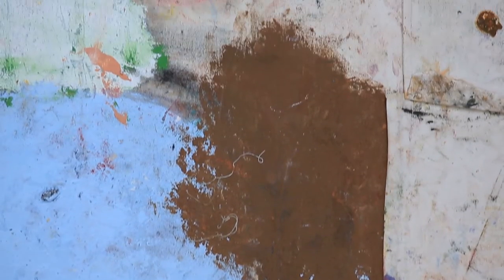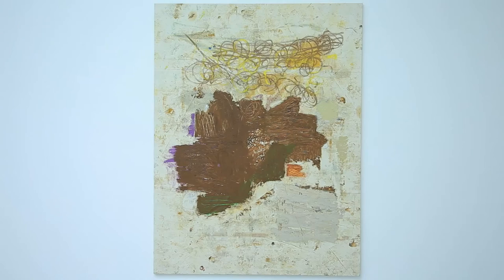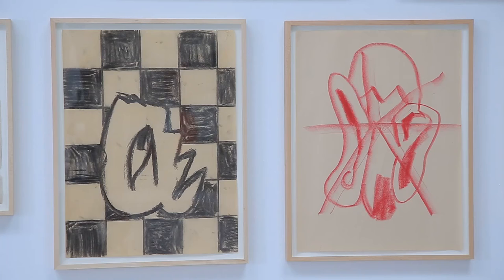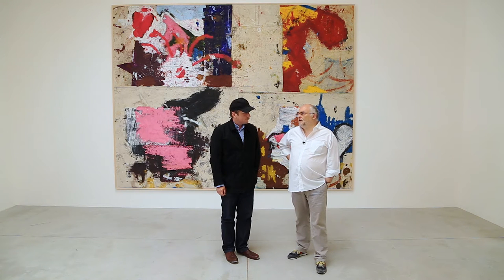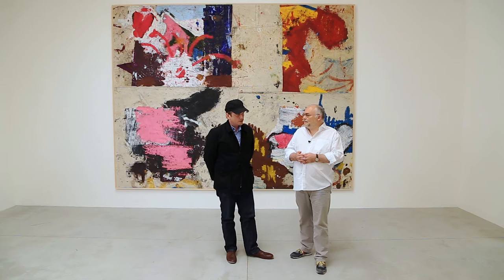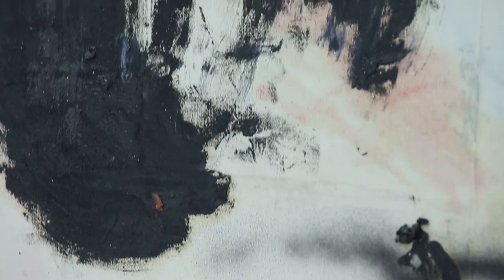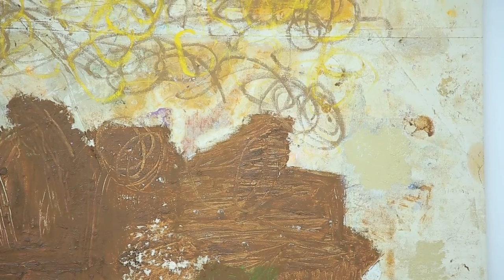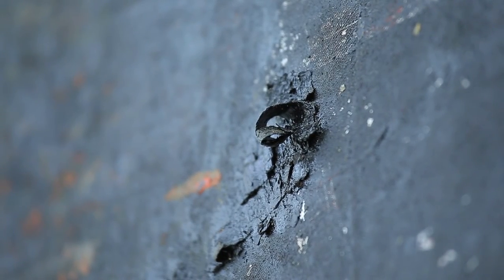Joe Bradley by Stef Bloch for Le Consortium (english)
Joe Bradley

Remerciements
Galerie Eva Presenhuber, Zürich

Musique
Paul Metzger live au Consortium le 30 avril 2013

Production exécutive
Scritch Dijon

Directrice de production
Maria Tokarz

Exposition du 21 juin au 28 septembre 2014
du mercredi au dimanche de 14 h à 18 h
et le vendredi de 14 h à 20h

visites commentées gratuites le vendredi à 18h30
le samedi et le dimanche à 16h
pour les enfants le mercredi à 16h

37 rue de Longvic - 21000 Dijon, France – T + 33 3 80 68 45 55

Avec le soutien
du ministère de la Culture et de la Communication / direction régionale
des Affaires culturelles de Bourgogne,
du conseil régional de Bourgogne, de la ville de Dijon,
du conseil général de la Côte d’Or,
 et de la Fondation de Bourgogne.